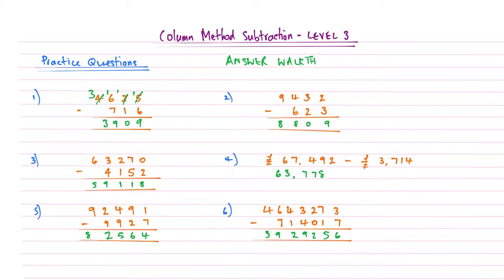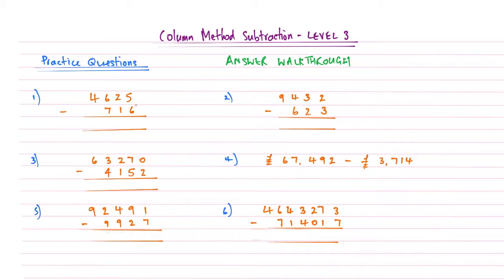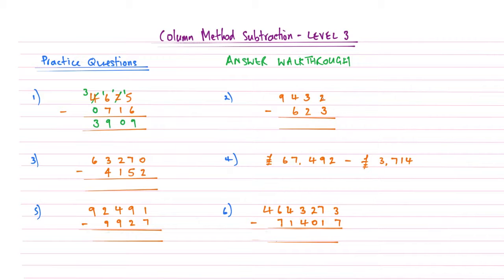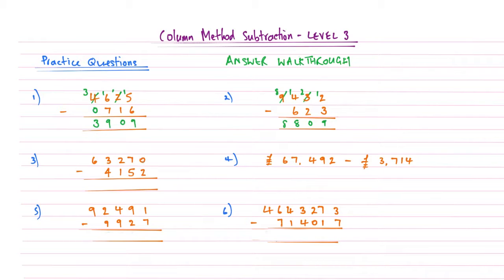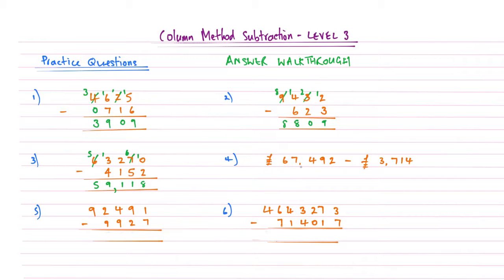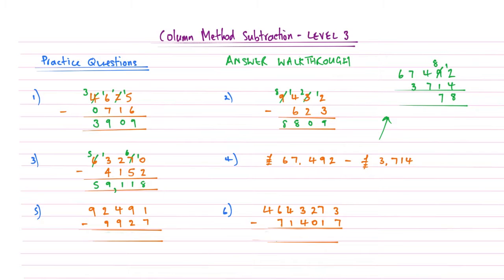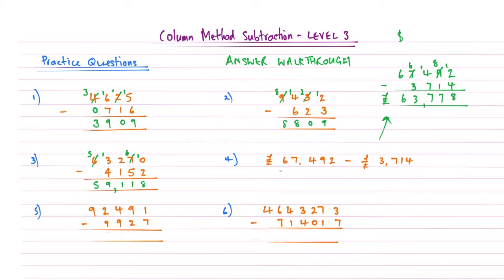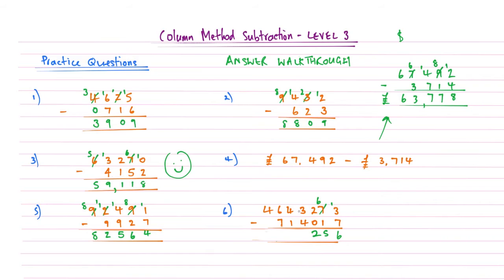How to do Column Method Subtraction - Level 3 - Answer Walkthrough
This is our answer walkthrough video for our lesson on Column Method Subtraction Level 3.

Maths lessons and training videos created in manageable bite sized chunks. The channel is aimed at anybody that needs to learn Maths from Scratch. Each topic has been split up into easily understandable levels designed in such a way that you can properly teach your self and make progress from one level to the next.

It is maths, I hope, presented clearly and simply. There are practice questions given at the end of each lesson so if you wanted to have a practice, you can do.

I have also started uploading some training videos that I think might help you remember the key facts and methods that you need to make progress. Use these not just to pass exams, but to aid you in life long math learning.

My aim is for Maths from Scratch to be a complete maths and revision course here on YouTube. You can teach yourself Maths from Scratch by watching Maths from Scratch! Simple!